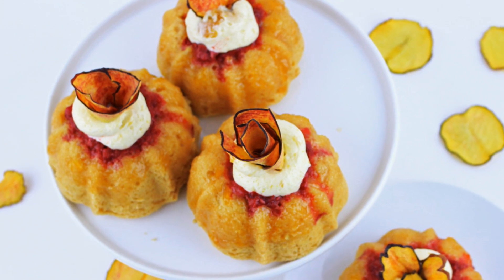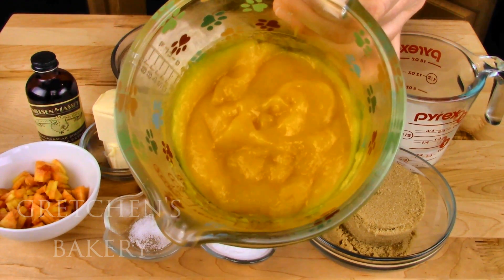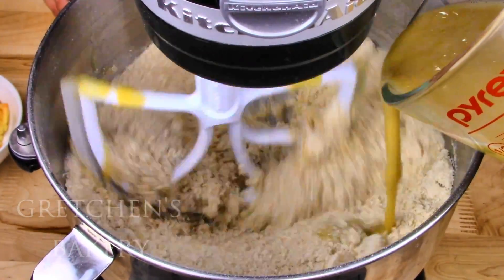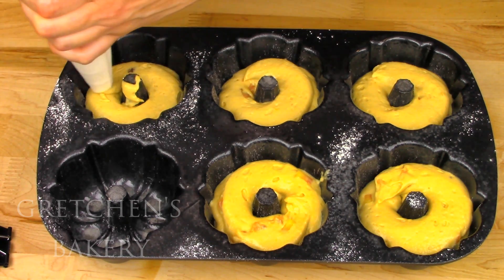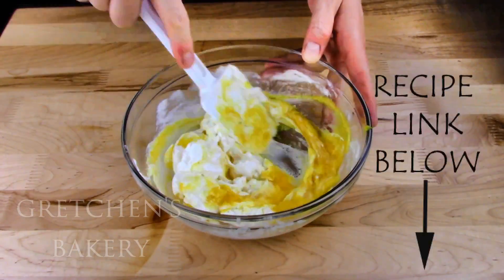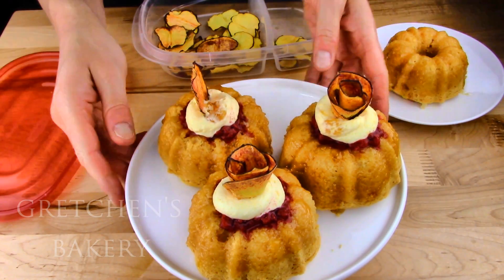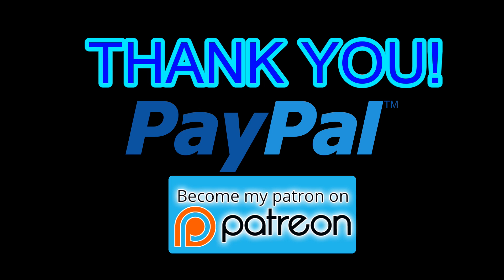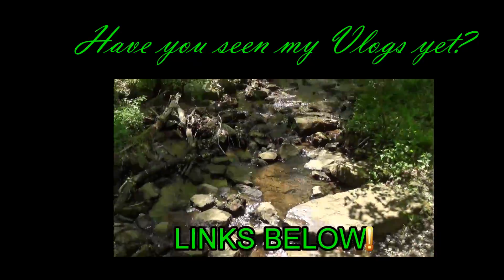Peach Melba Princess Cakes || Gretchen's Bakery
Today I am making a new recipe for Peach Melba Princess Cakes.
Ultra moist Peach cake, loaded with raspberry compote and a touch of peach buttercream.

mini bundt

Help spread the word about Gretchen's Bakery!

I have been vegan for a while now and I have been super conflicted with my channel not being in alignment with my life and my beliefs
I am transitioning my channel/blog to align with my beliefs, I have been veg for 8+ years and have been in severe conflict here on my channel
and when I owned my bakery by promoting the exploited animal industry, so I finally "got off the fence" and decided to stop being a hypocrite and follow my heart and soul passion.
I understand not everyone cares to be open to this kind of baking
(although I have been making some of my BEST recipes more recently!)
So I hope and wish that folks will be open minded and give me the same understanding for following my heart.
This has not been the case 100% so far, as I have sadly been met with anger and hatred
However others have been showing tremendous support and encouragement. I hope you will at least give it a chance. :)
I will not eliminate my old recipes and will still help you all with baking of any kind just like always!